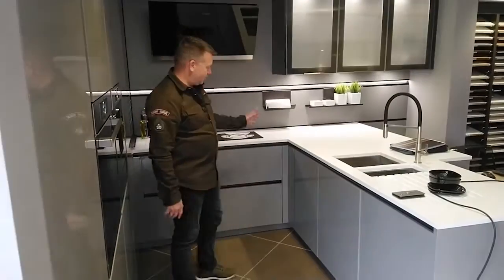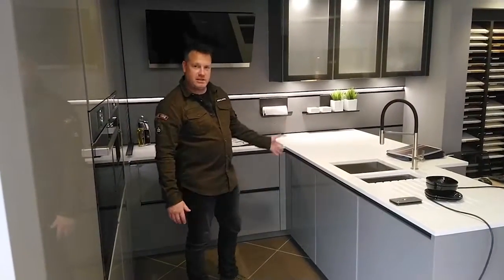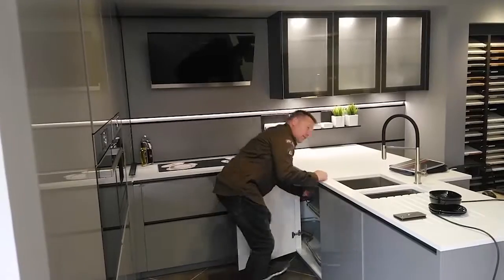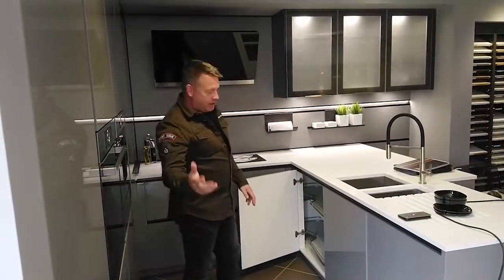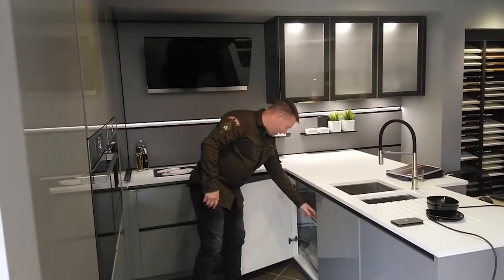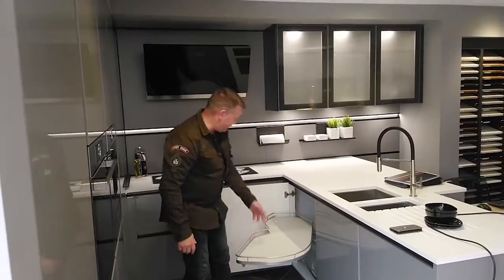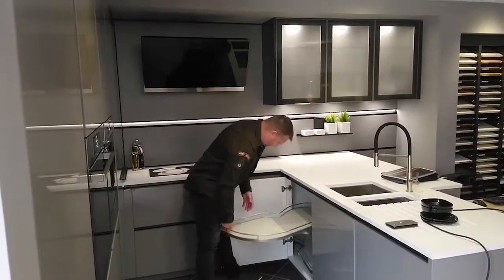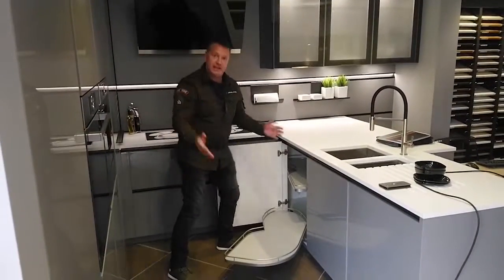Kitchen Features 1 - The Le Mans